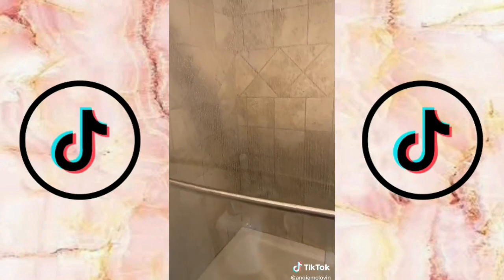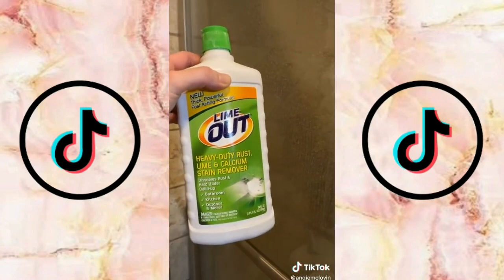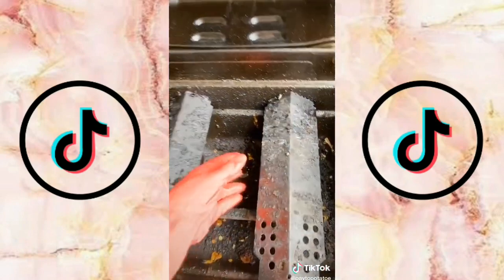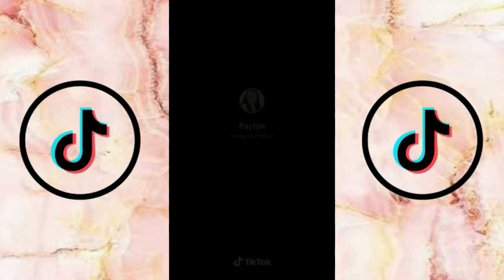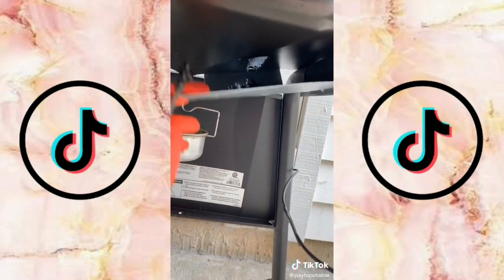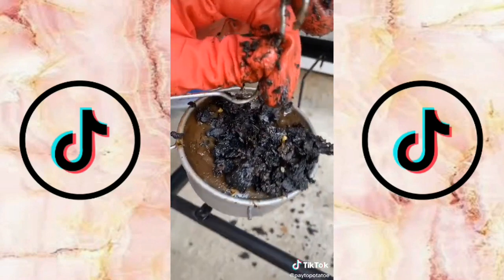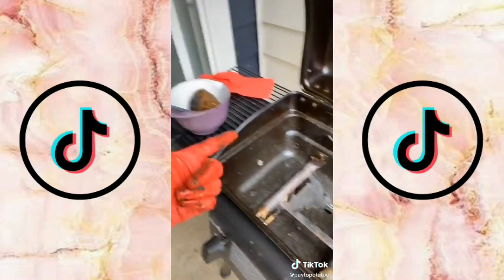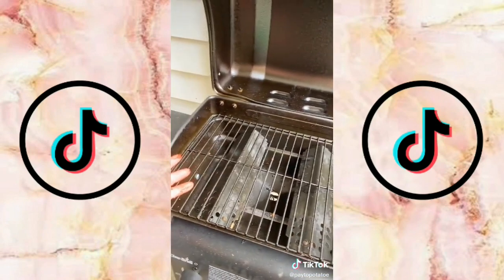Satisfying Deep Cleaning TikTok Compilation ✨ #6 | Vlogs from TikTok